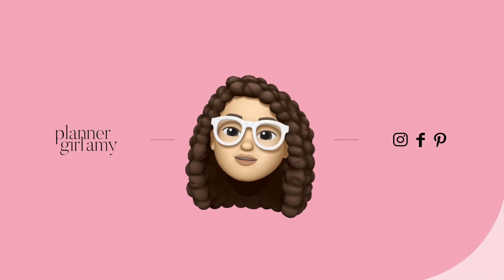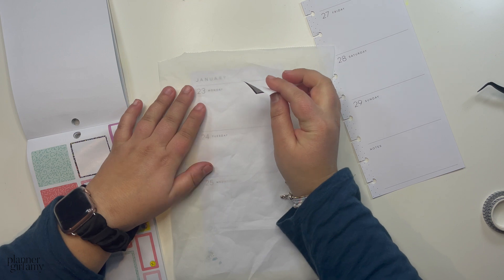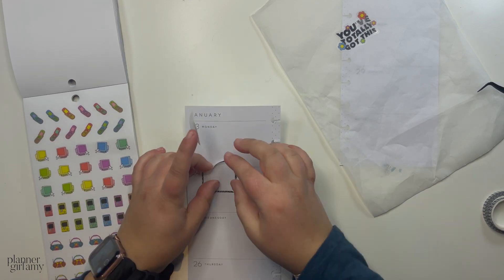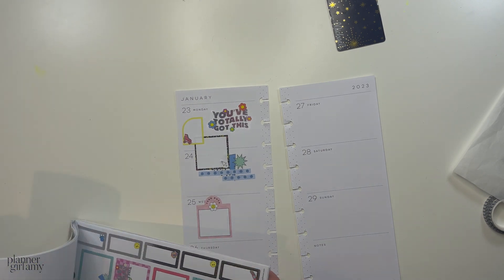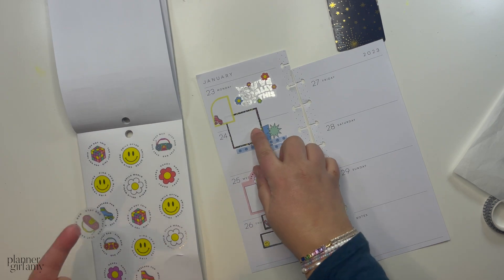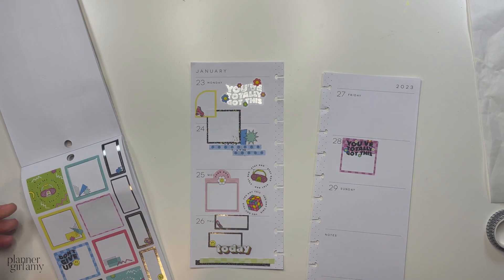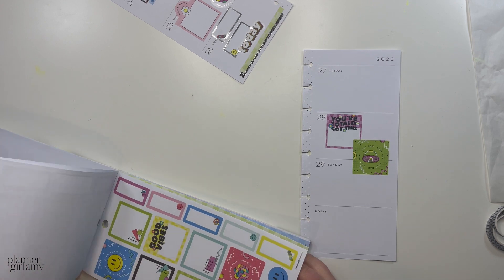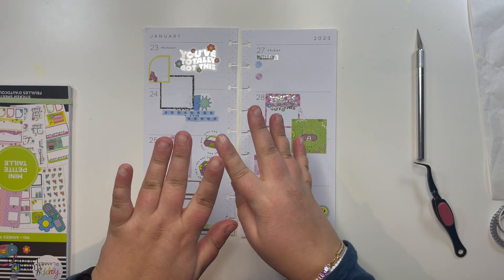Plan With Me | Skinny Classic Spread | January 23-29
Watch to see how I plan in my Skinny Classic Happy Planner.

My Etsy shop

Save 10% on your iRing purchase by using code: PGA10

Use plannergirlamy on Instagram and Facebook to share how you were inspired.